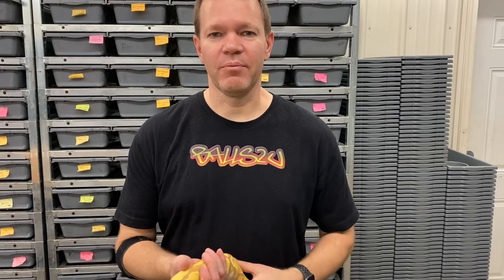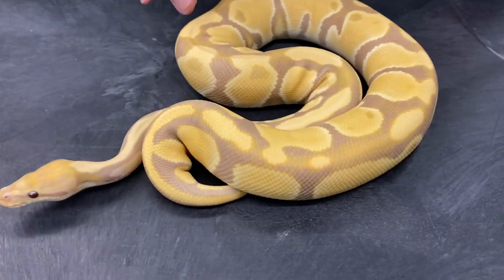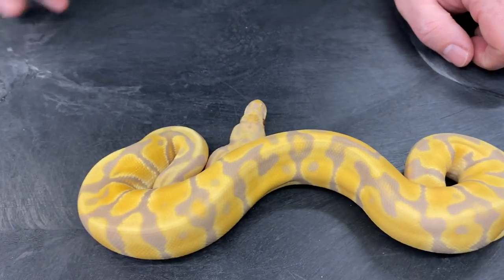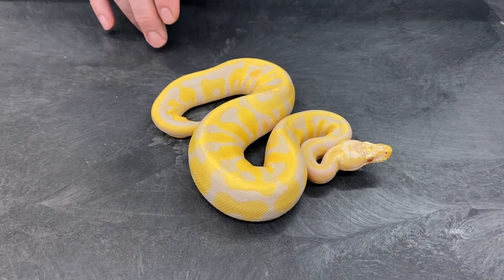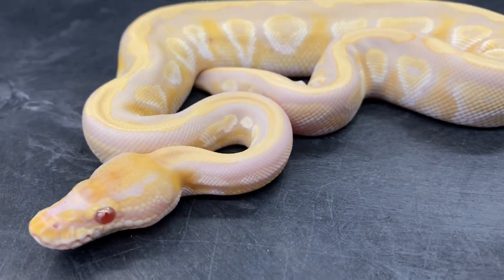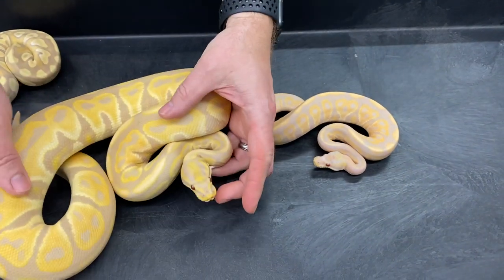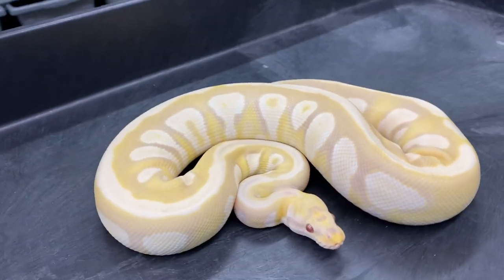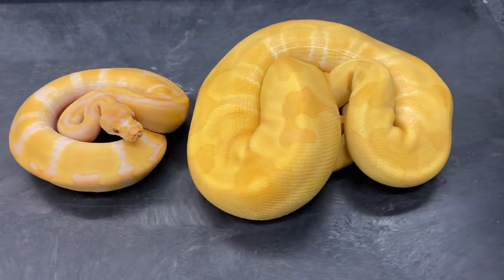The Color Purple: Revisiting Toffee/Candy Ball Pythons with some new combos!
Check out some updates on some incredible Toffee/Candy Ball Pythons.  If you like the color purple, these are the snakes you are looking for!